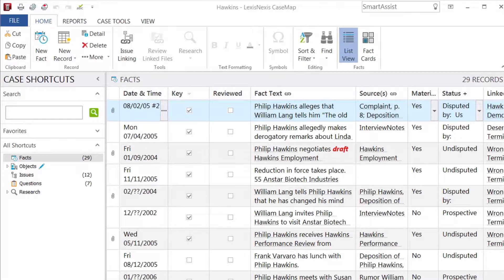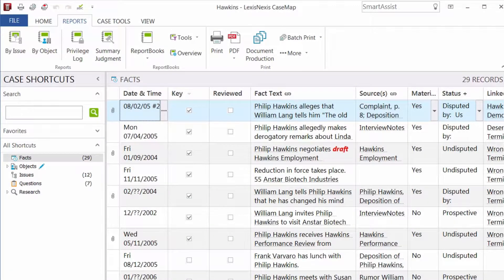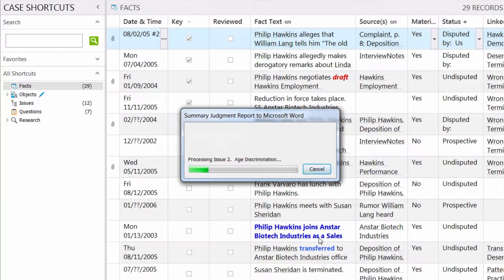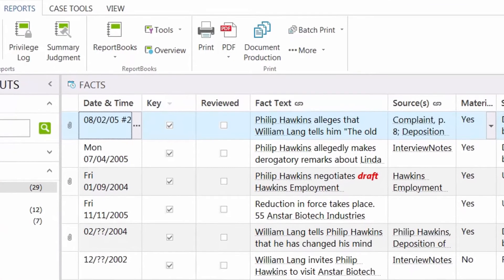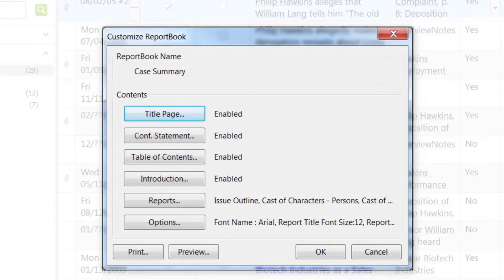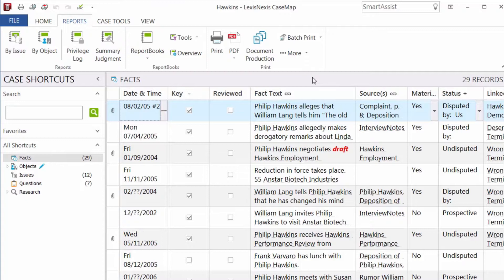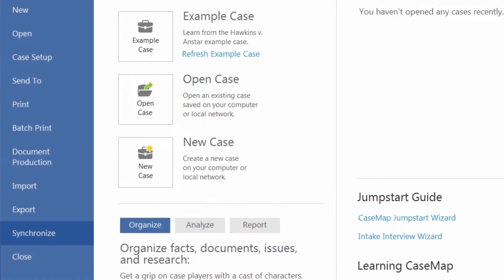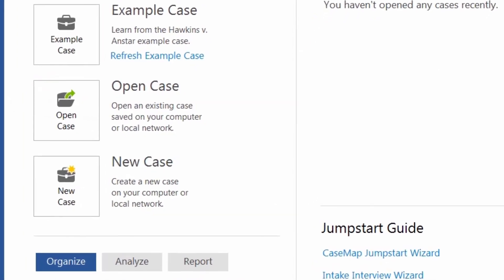LexisNexis CaseMap - Communicate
This short Show Me How video demonstrates how the reporting feature in CaseMap allows you to quickly and easily communicate critical knowledge in your cases to your clients and team.